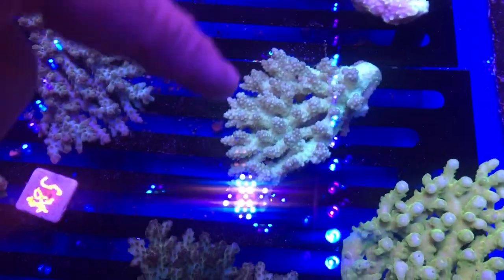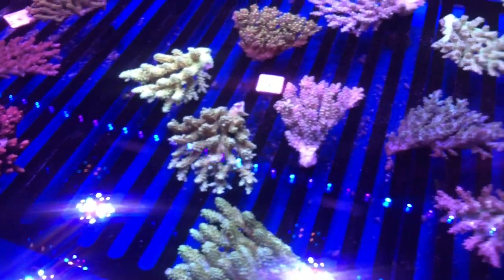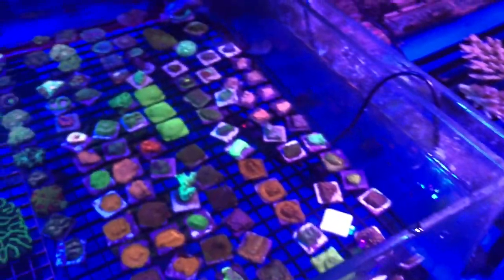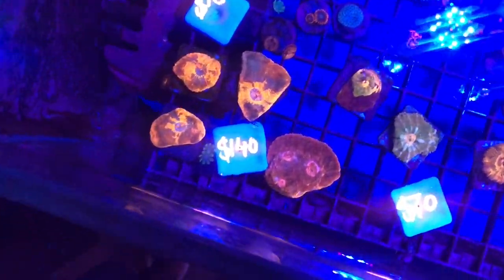LFS Tour - “The Candy Shop” Exotic Aquaculture Australia!!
Today the LFS tours continue and I drop into The Candy Store of the South East that is Exotic Aquaculture Australia!

A marine specific store with the best coral systems I have seem and with the stock to match too!

Enjoy this episode of FTRTV!

Peace ✌️